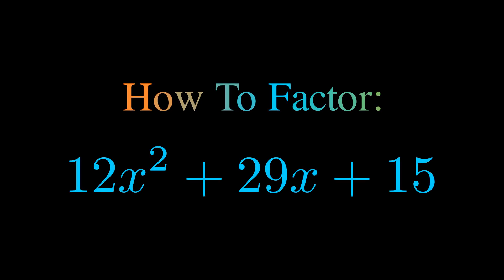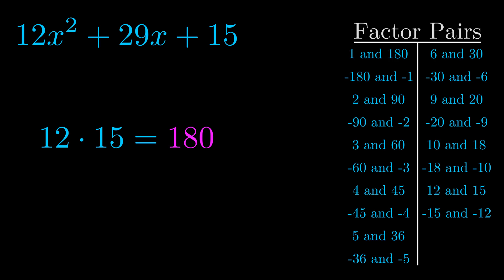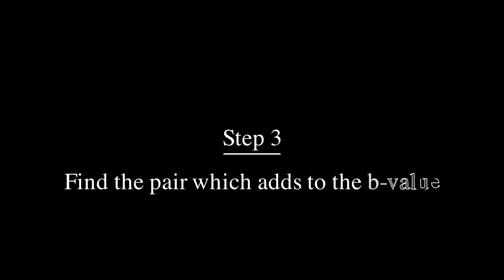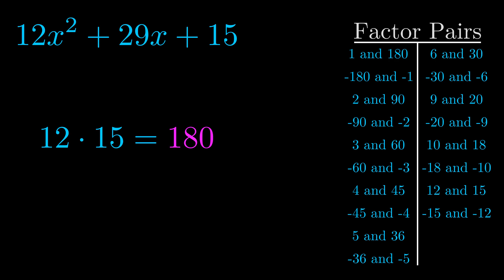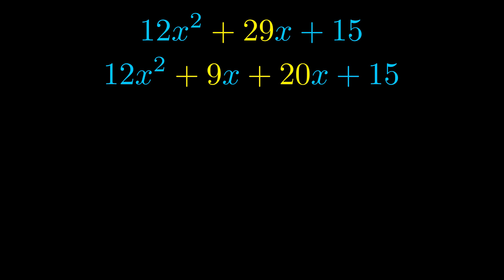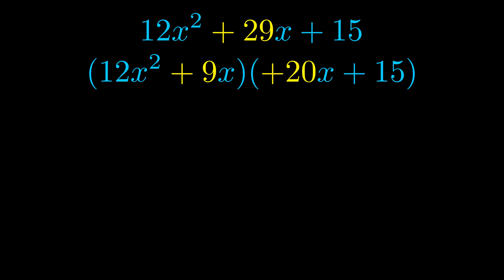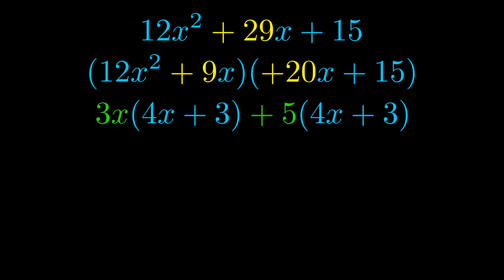Factor 12x^2 + 29x + 15